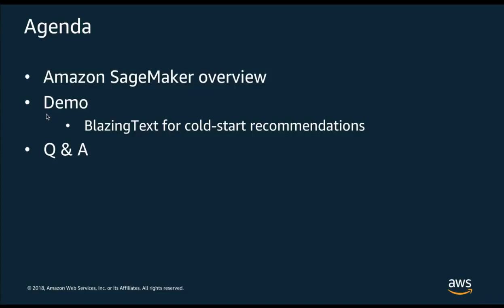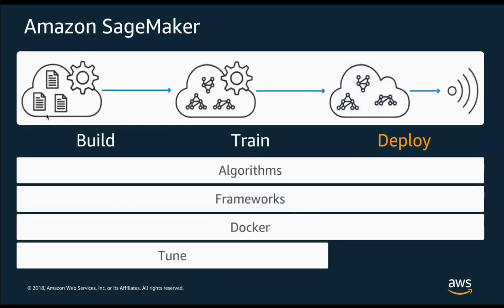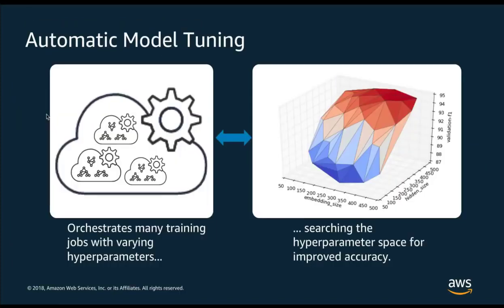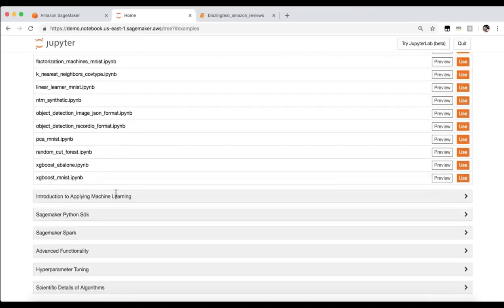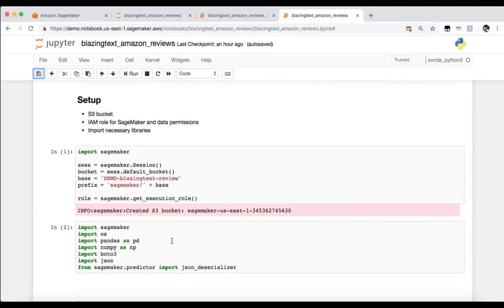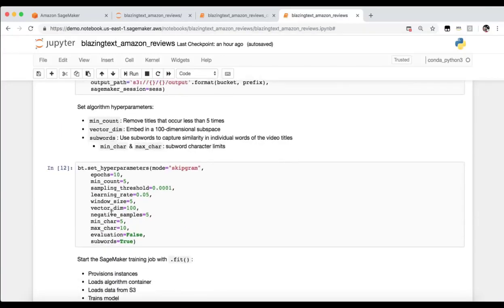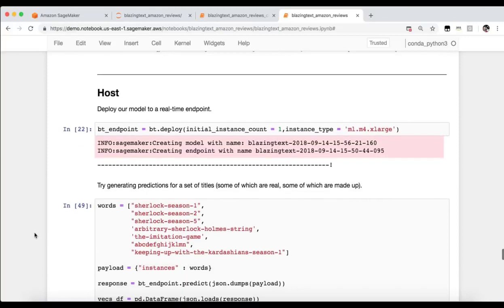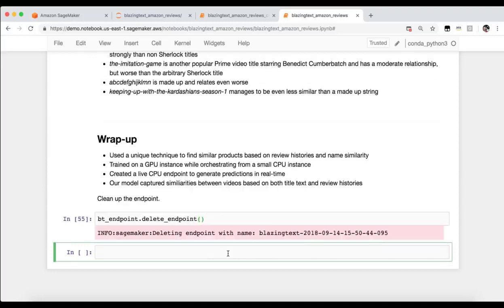Build, Train and Deploy Machine Learning Models on AWS with Amazon SageMaker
Amazon SageMaker is a fully-managed platform that enables developers and data scientists to quickly and easily build, train, and deploy machine learning (ML) models at any scale. Amazon SageMaker removes all the barriers that typically slow down developers who want to use machine learning. In this tech talk, we will introduce you to the concepts of Amazon SageMaker including a one-click training environment, highly-optimized machine learning algorithms with built-in model tuning, and deployment of ML models. With zero setup required, Amazon SageMaker significantly decreases your training time and the overall cost of getting ML models from concept to production.

Learning Objectives:
 - Learn the fundamentals of building, training & deploying machine learning models
 - Learn how Amazon SageMaker provides managed distributed training for machine learning models with a modular architecture
 - Learn to quickly and easily build, train & deploy machine learning models using Amazon SageMaker